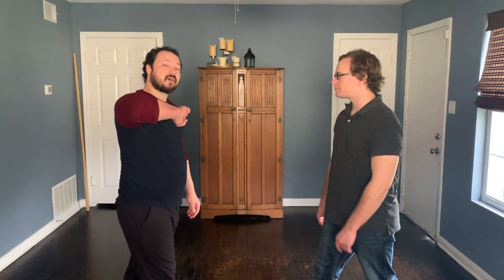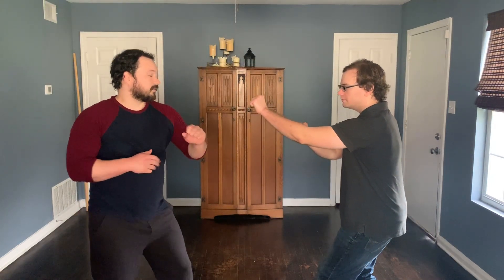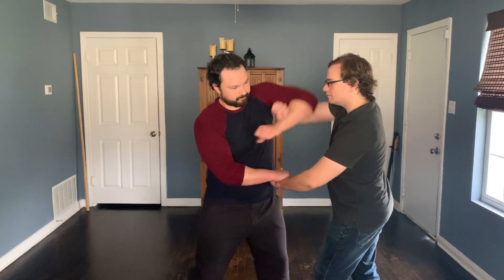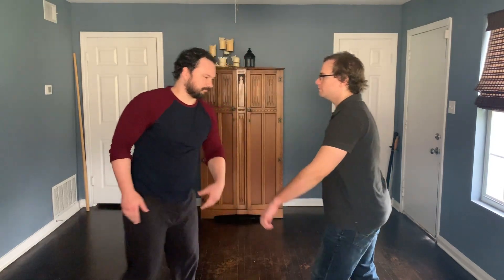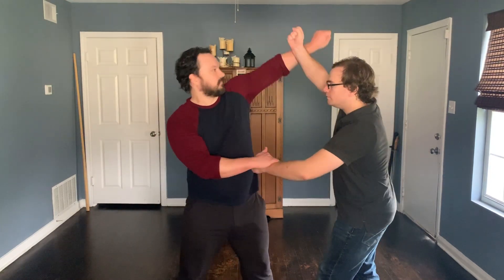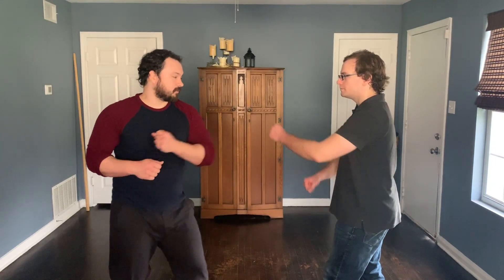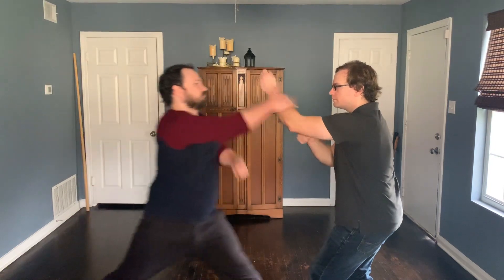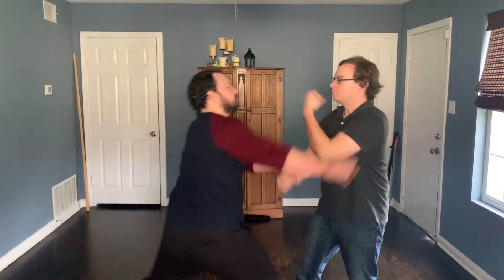崩捶 Part 30: Swinging Punch Preceding [Praying Mantis Kung Fu 螳螂拳]